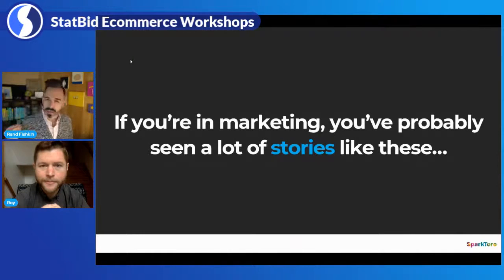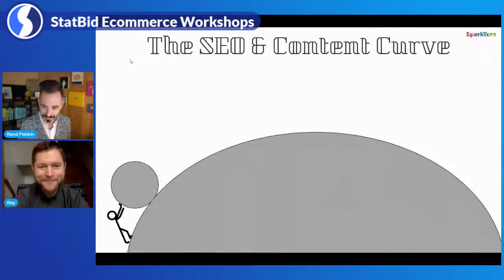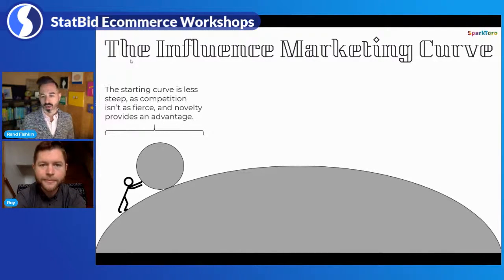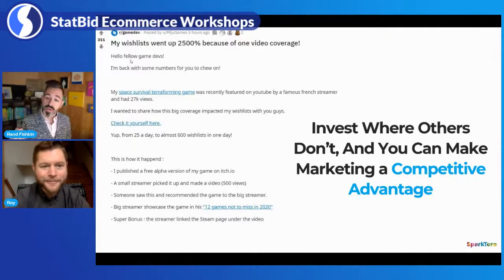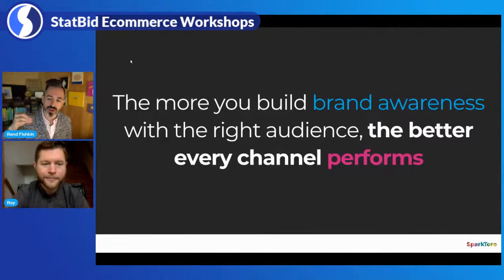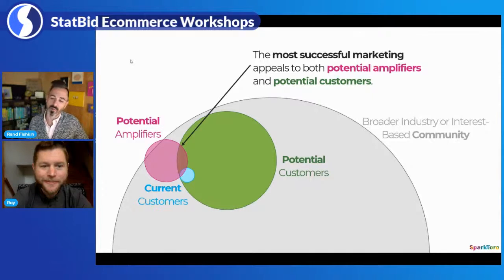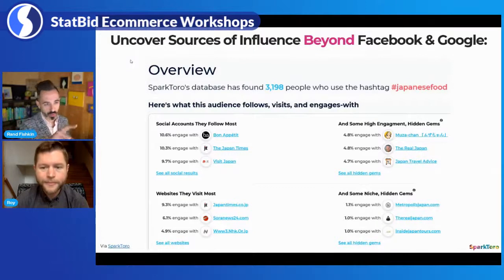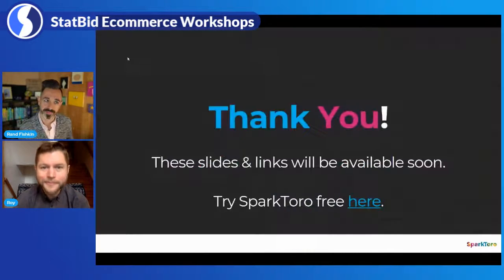How to Expand Audience Targeting & Build Higher-ROI Marketing Engines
Rand Fishkin, co-founder of Sparktoro presents on how to think about audience development, and how to identify the most impactful places to reach your target customers.